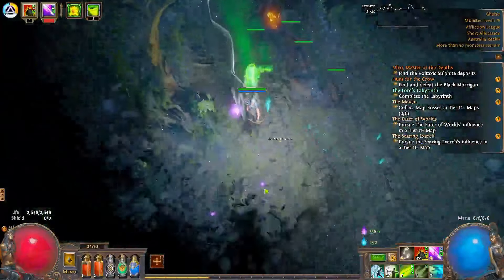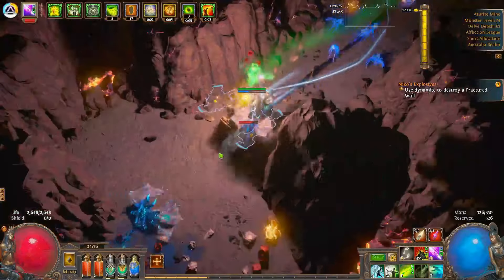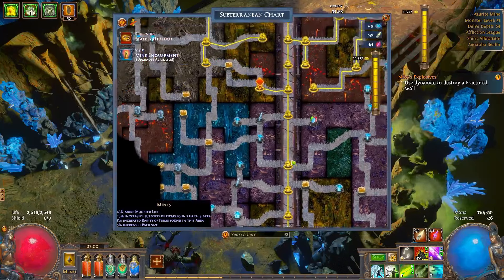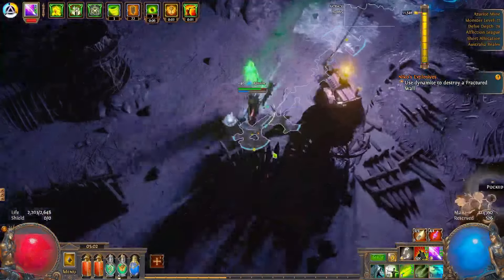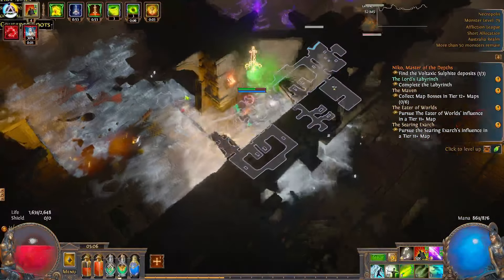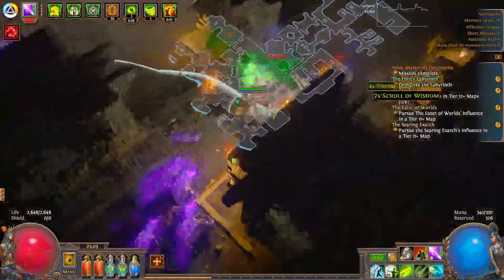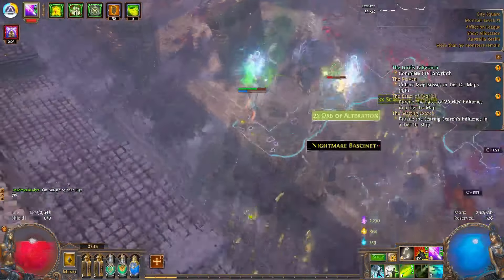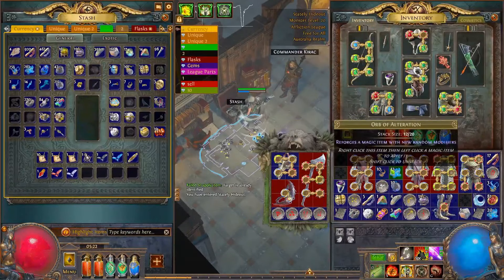Unleash the Power of Delve and Map Juice: Your Ultimate Path to Blissful Wealth!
Thank you for your support as a disabled content creator it means alot for all the subs like and view.

Welcome to our gaming channel! We bring you immersive gameplay, thrilling adventures, and the latest updates in the gaming world. Join us as we explore new worlds, conquer challenges, and share our gaming expertise. Whether you're a casual player or a hardcore gamer, this channel is for you! Let's embark on this gaming journey together!